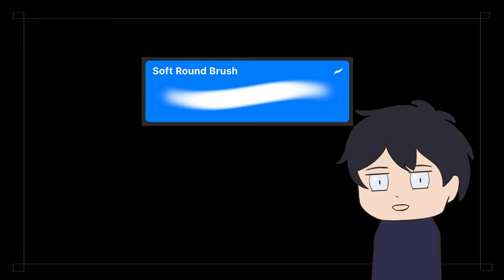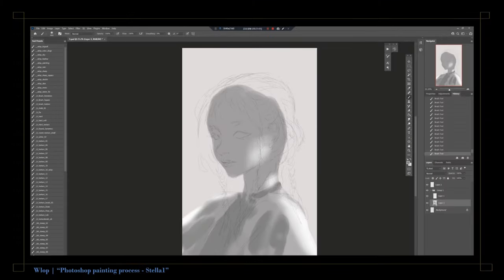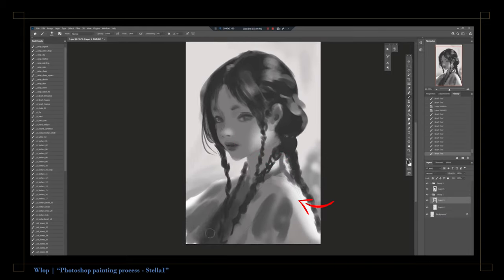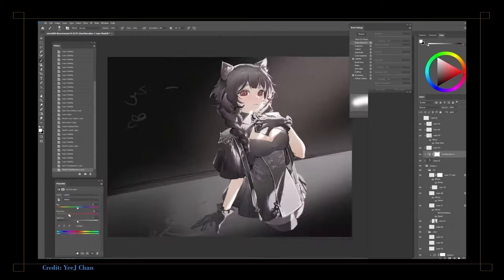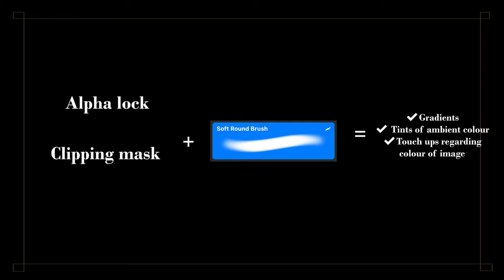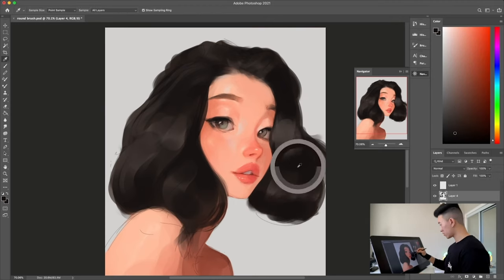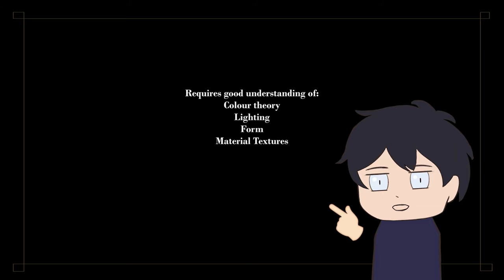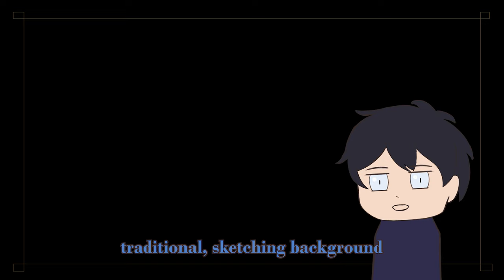A Quick Crash Course on The 2 Best Brushes in Digital Art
These two brushes, despite being quite basic, are still among the most powerful, versatile, and applicable brushes in digital art. I will be quickly going over how to use these two brushes, and what makes them so special.